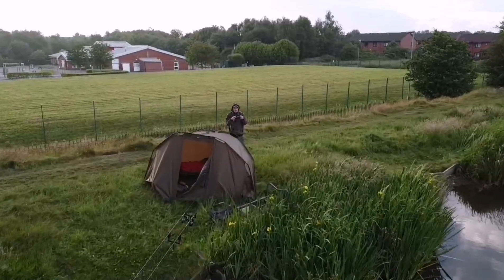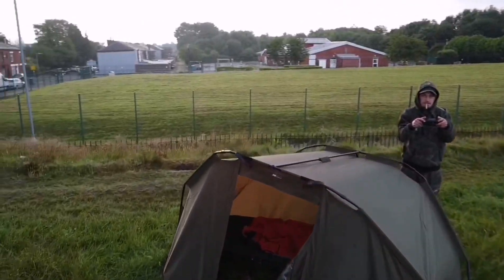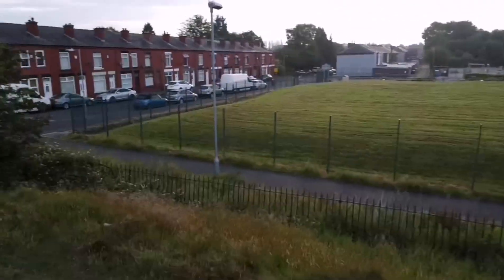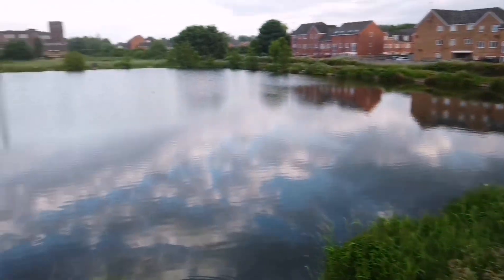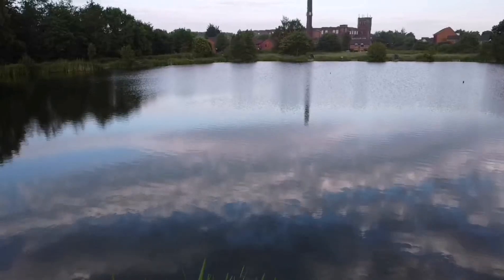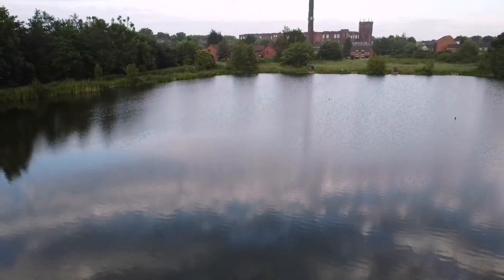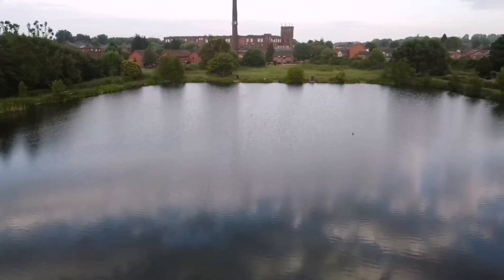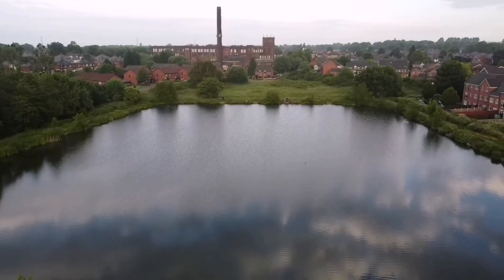FINDING FISH WITH MY DJI MAVIC MINI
Aarons urban exploring takes his DJI MAVIC MINI to his local lodge to go FINDING FISH